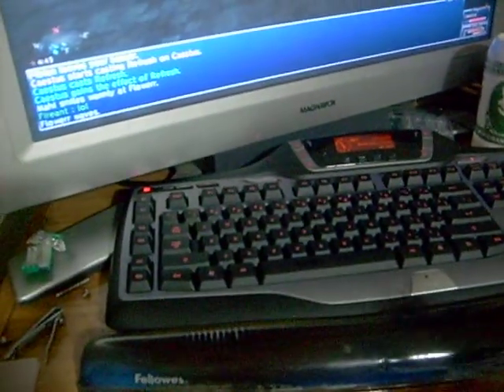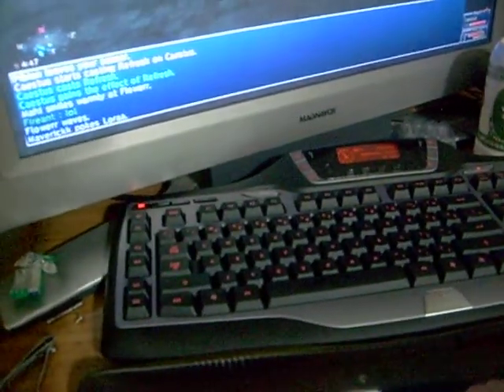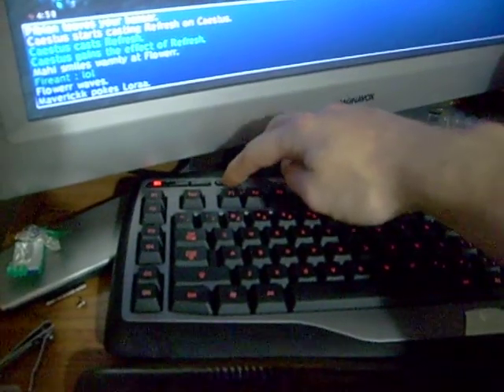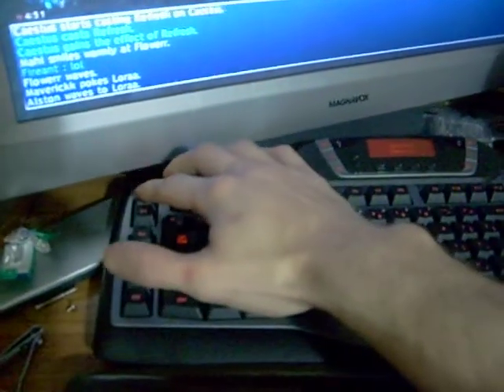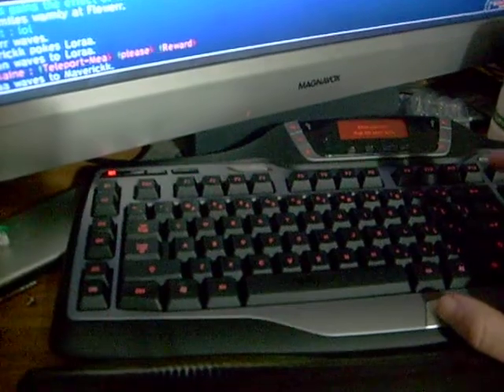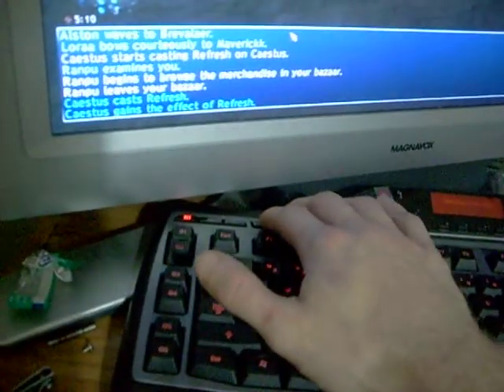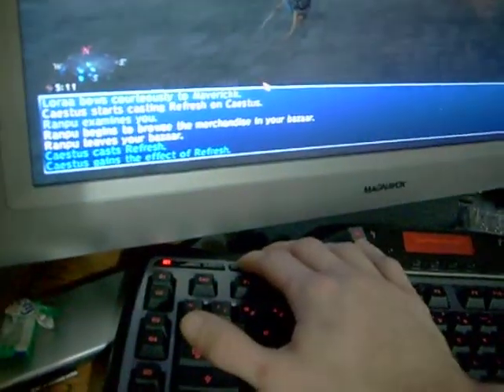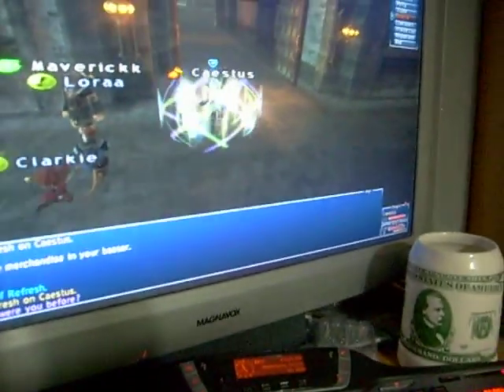FFXI G15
making a macro on a G15 for FFXI